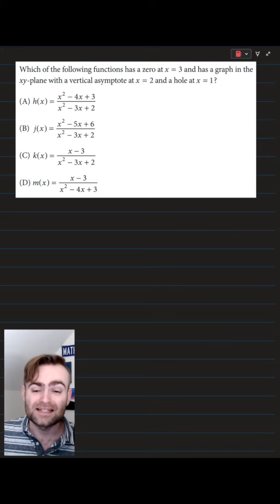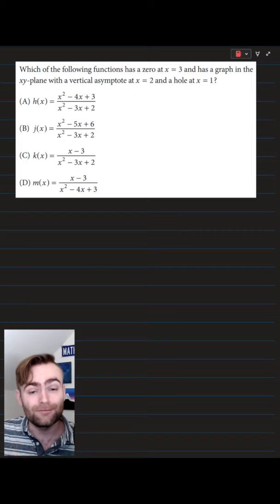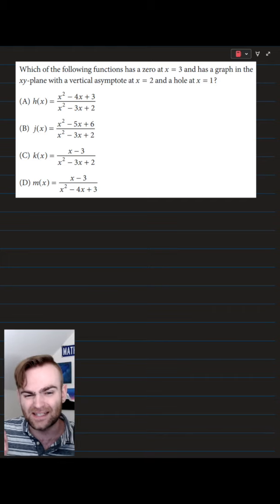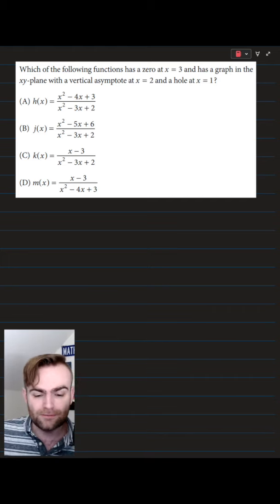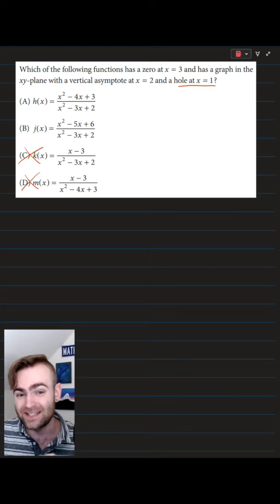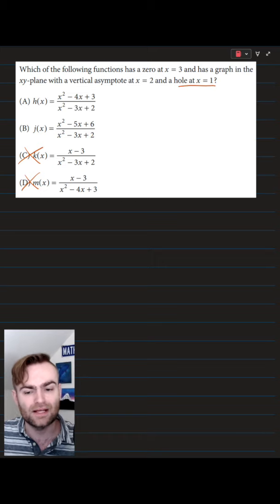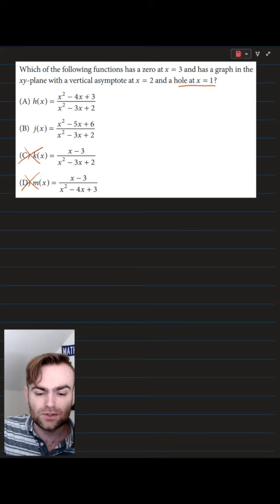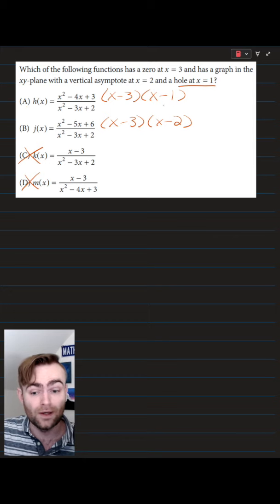Precalculus Example MCQ 3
Practice an example of a Precalculus test question from College Board's framework.